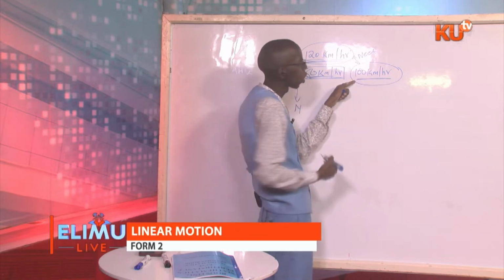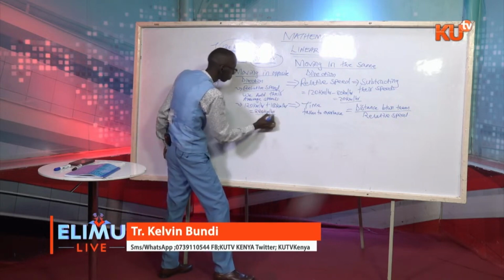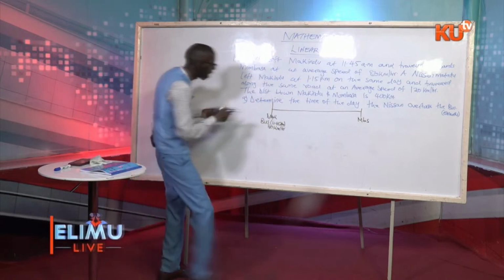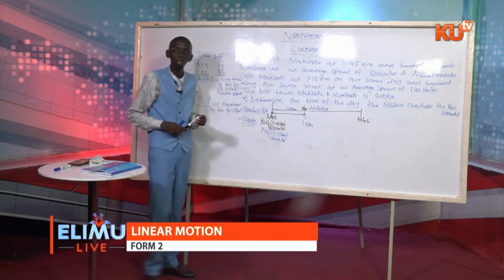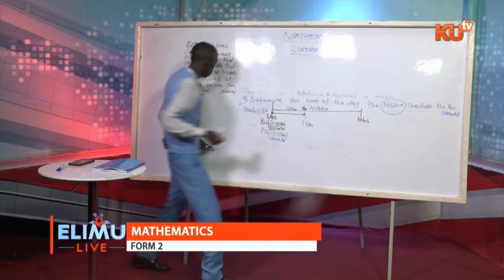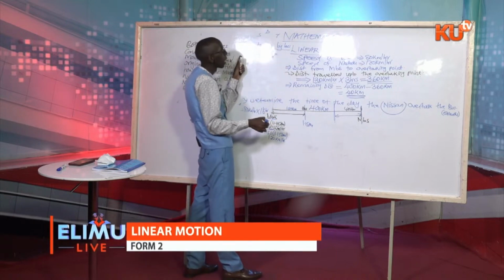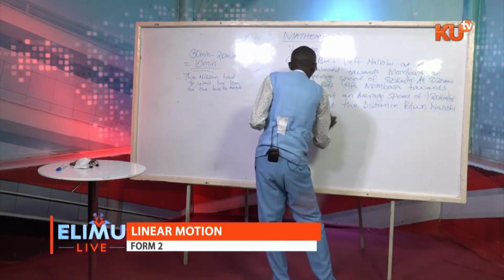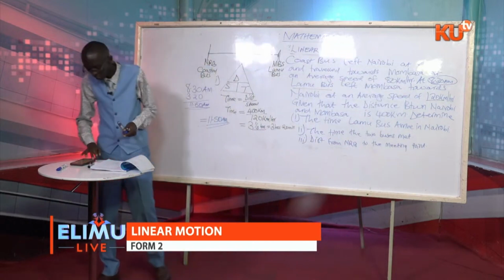Mathematics || Linear Motion- Part 1